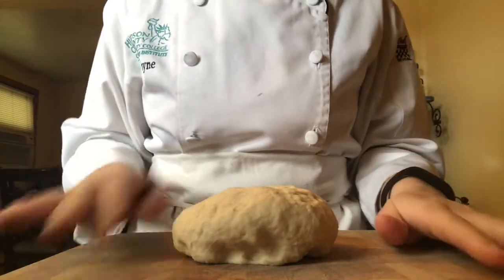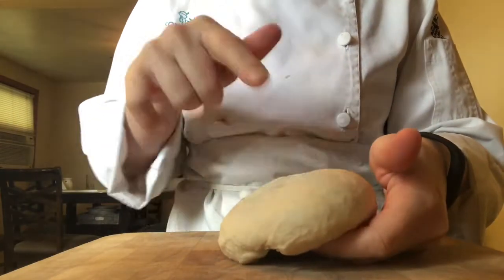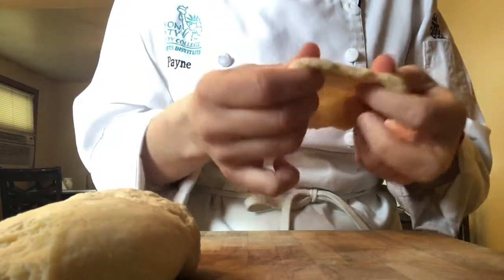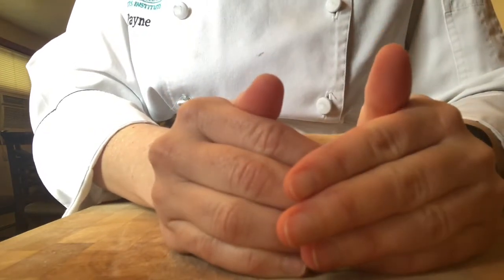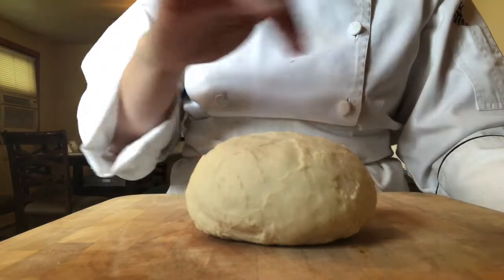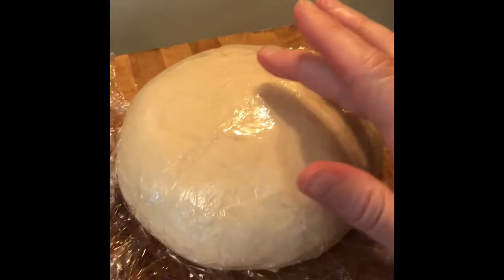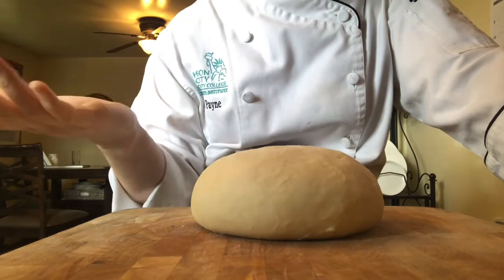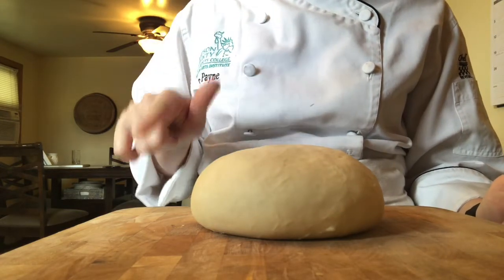Lean Yeast Dough (part 2 of 3)